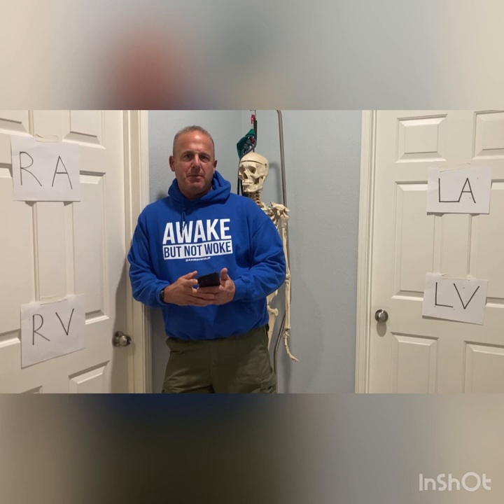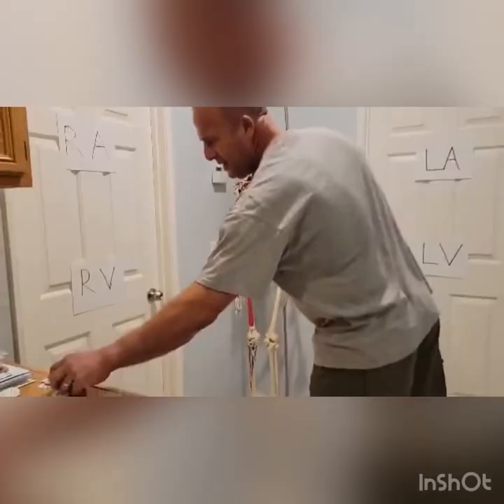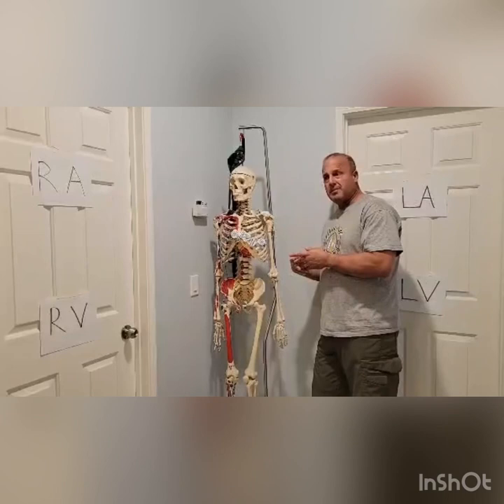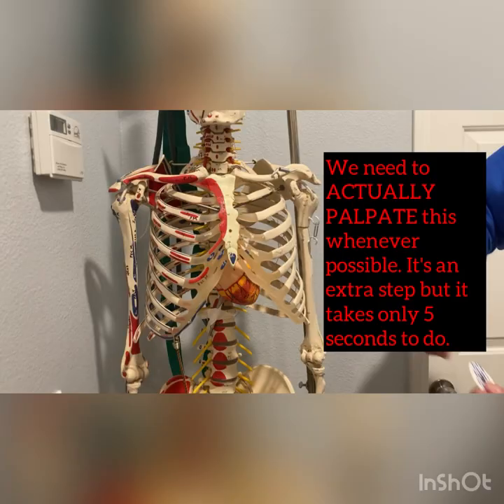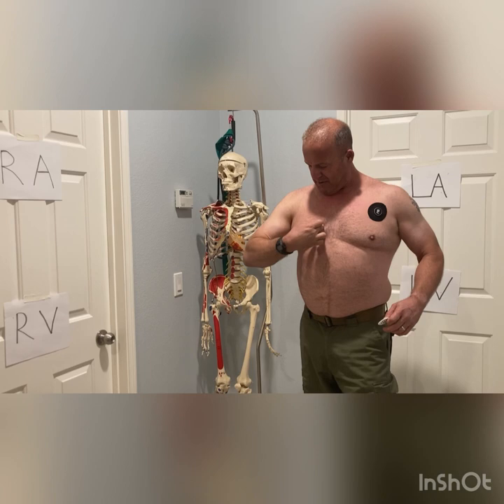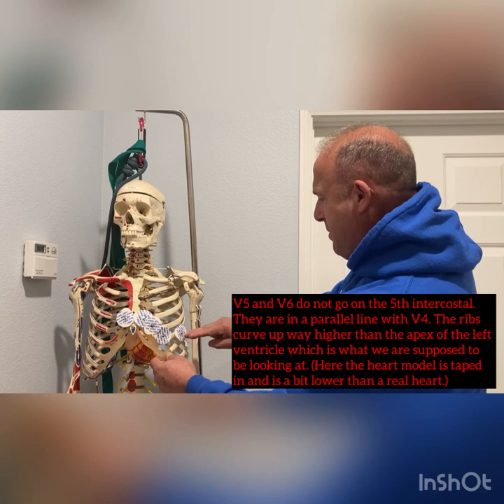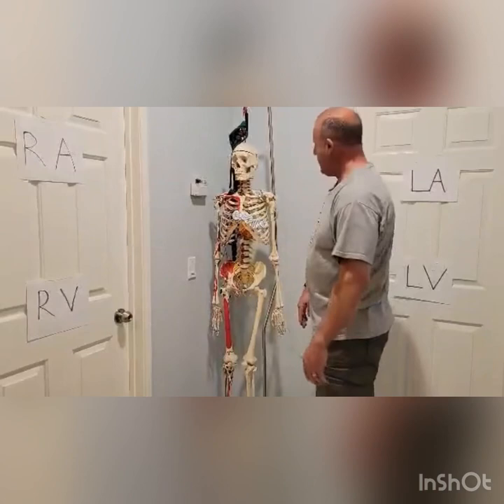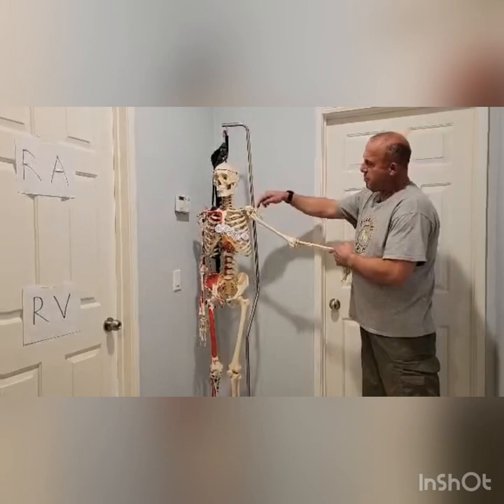You're probably doing 12-leads wrong